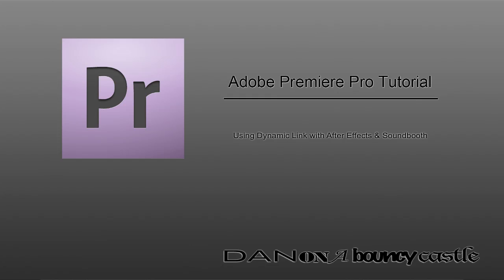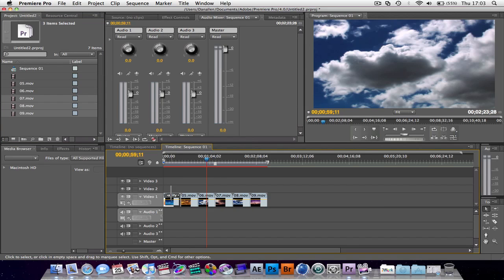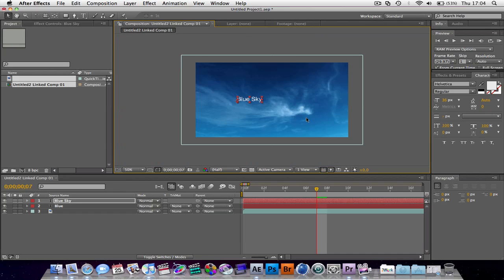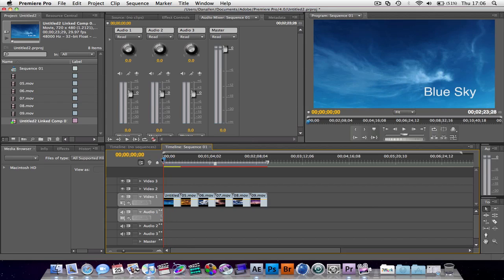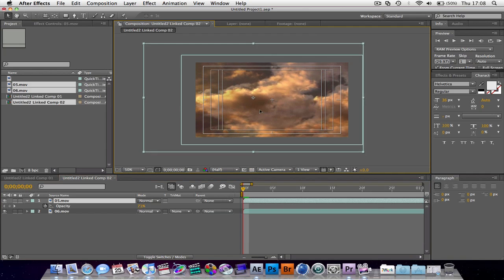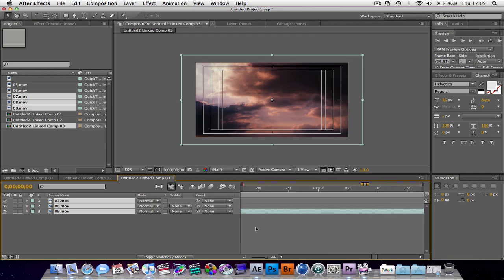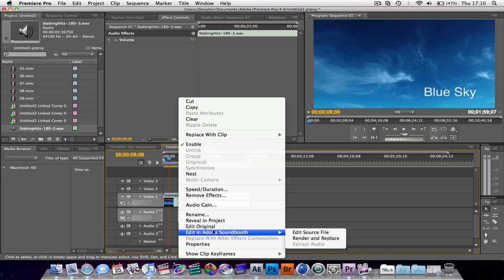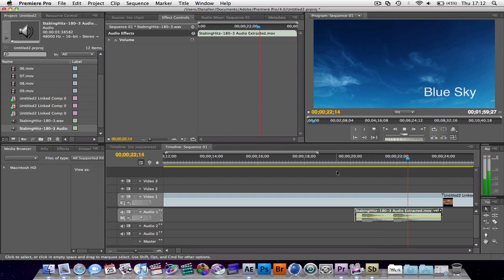Premiere Pro Basics Tutorial : Using Dynamic Link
Adobe Premiere Pro CS4 Tutorial
In this video we will cover:
-Sending footage / clips to After Effects
-Properties of Dynamic Link
-Sending audio to Soundbooth